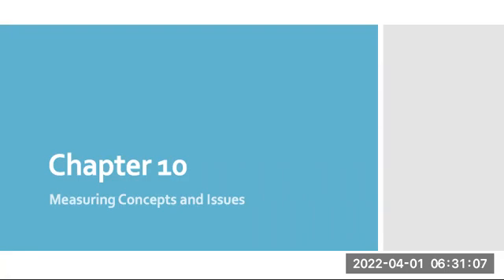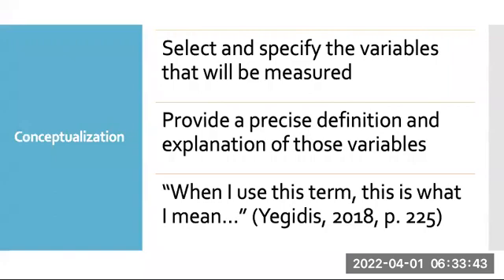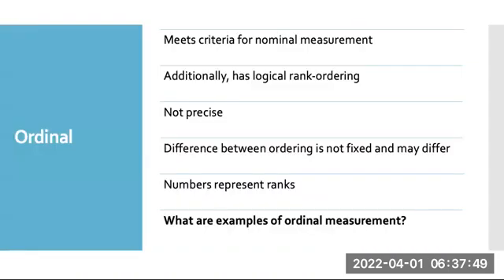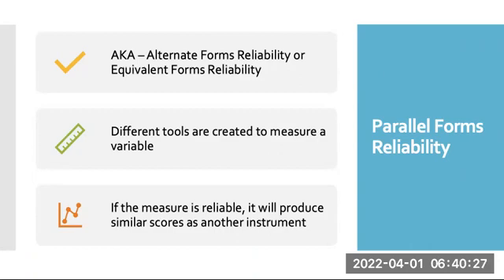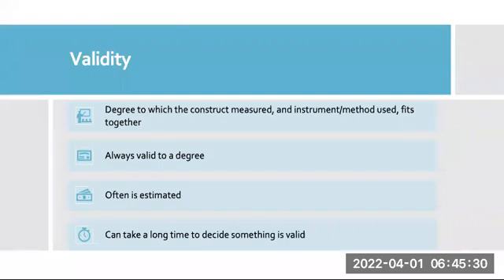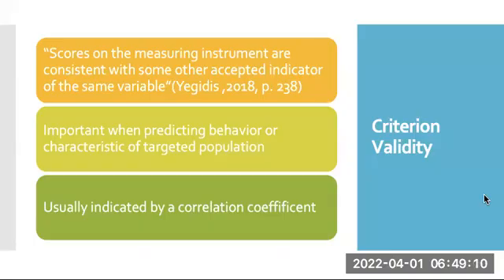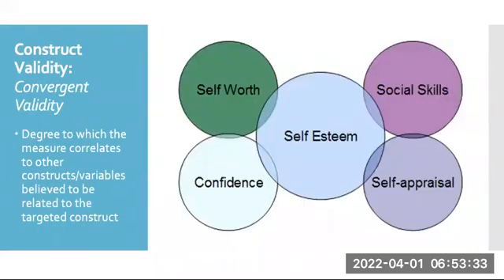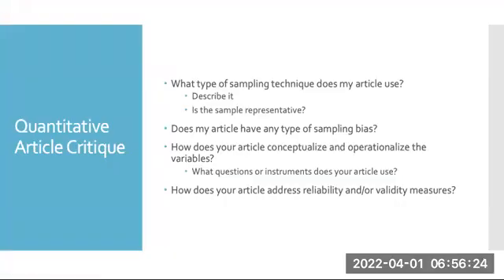Lecture on Measurements and Conceptualization Validity & Reliability